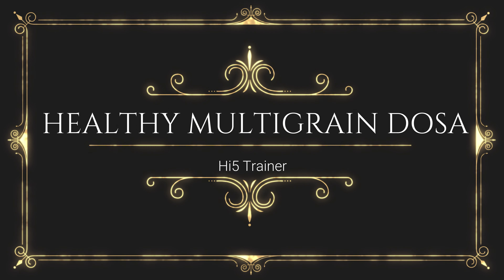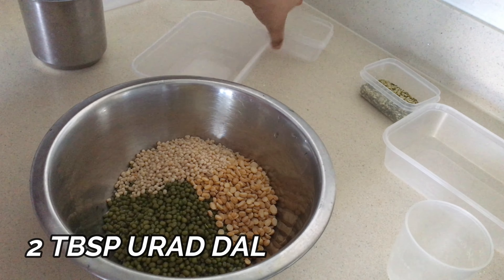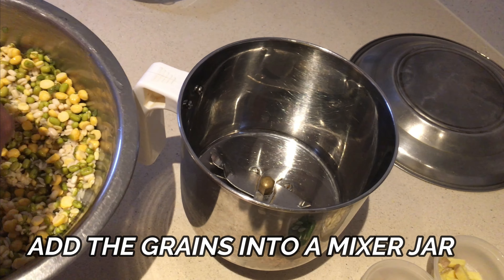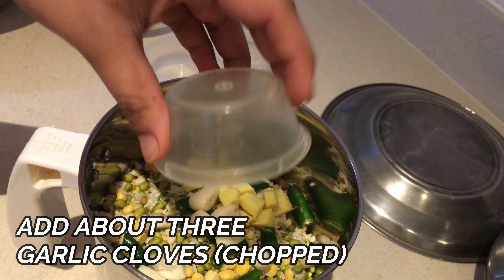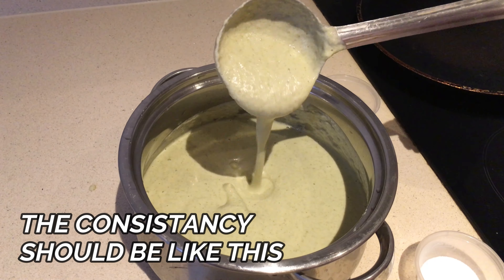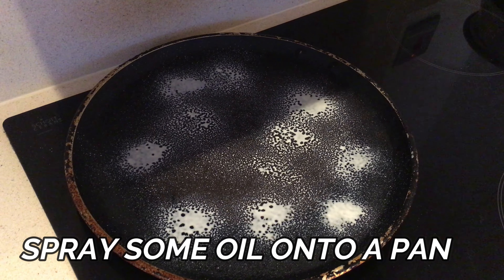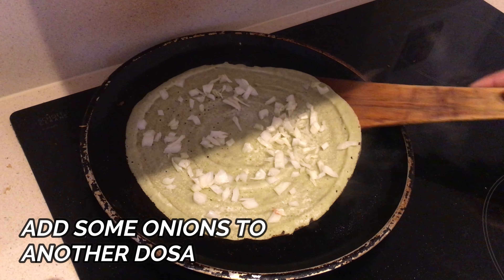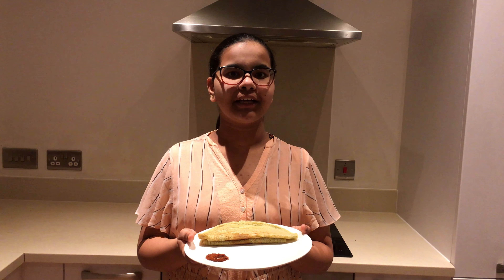How to make Healthy Multigrain Dosa? | Hi5 Trainer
To make multigrain dosa, you will need:
- 1 cup of Rice
- 1/4 cup of Green Gram
- 1/4 cup of Chana Dal
- 2 tablespoons of Urad Dal
- 2 tablespoons of Moong Dal
- 2 Green Chillies (chopped)
- 1 inch Ginger (chopped)
- 3 Garlic Cloves (chopped)
- 1 teaspoon of Salt

- Firstly, take the rice, green gram, chana dal, Urad Dal, and Moong Dal into a container.
- Then, wash them and let them soak for 6 hours.
- After 6 hours, take them into a mixer jar, and add the green chilies, ginger, garlic cloves, and some cold water.
- Now, blend it to make the dosa batter.